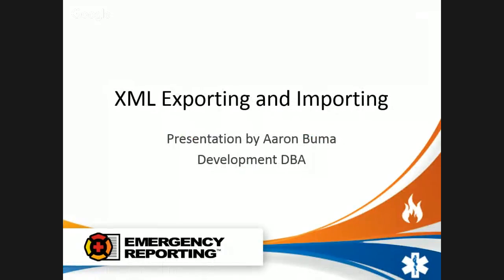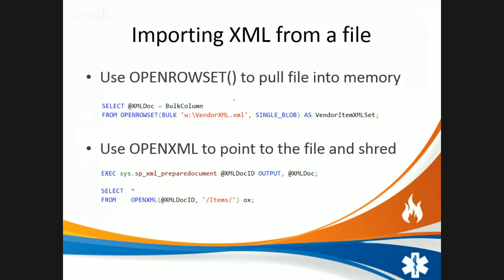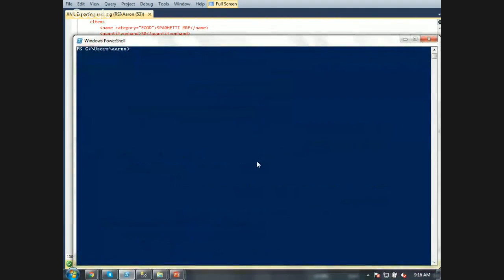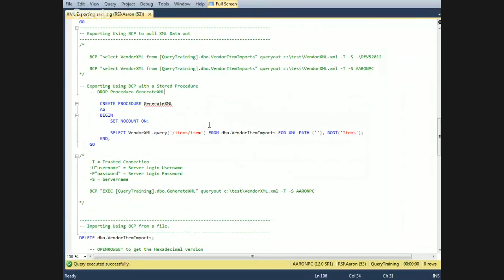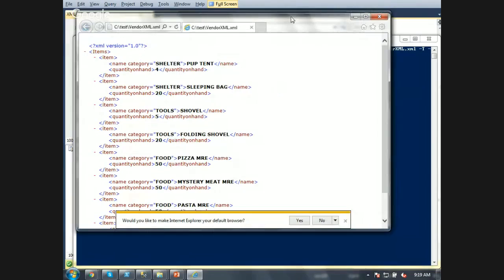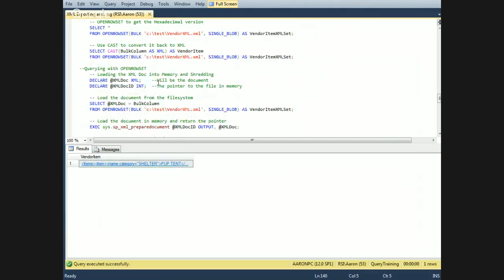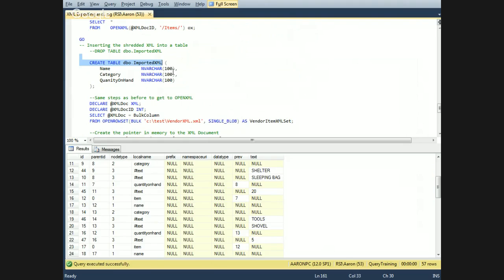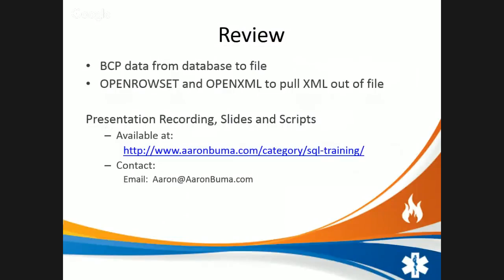XML Importing and Exporting with BCP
This week's SQL Training covers Exporting data via BCP and also Importing XML from disk via OPENROWSET and OPENXML